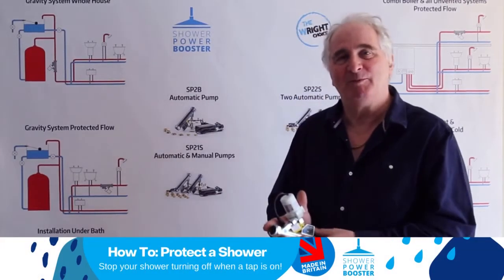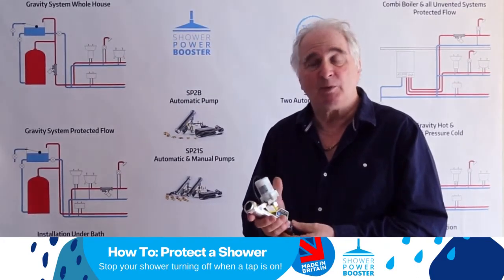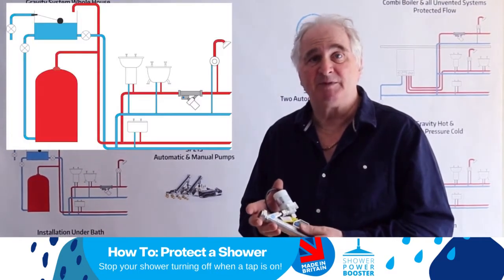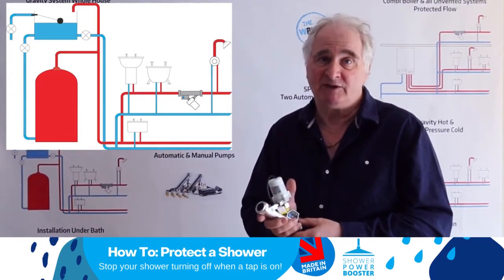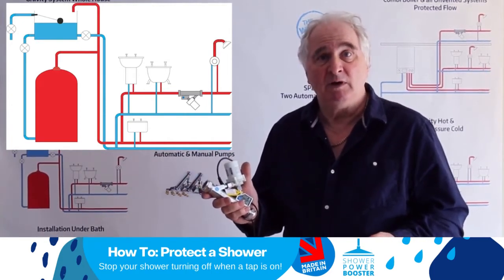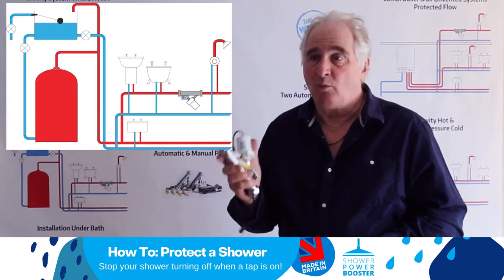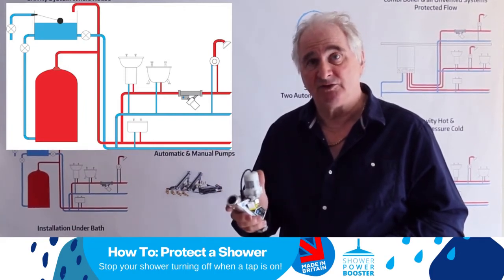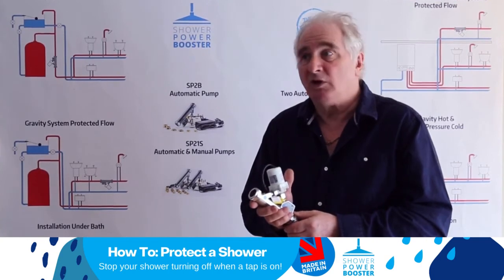What to do if your shower loses power when a tap is turned on or a toilet is flushed!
The Shower Power Booster is made possible with the invention of the 'pressure enhancing device' which was granted a patent in 2012. This invention allows us to achieve the same output with a 12 watt pump as  traditional  pumps 20 times bigger using 300 watts.

Shower Power Booster offers:
Simple 3-step DIY installation
5-star reviews
2-year warranty
Free UK next day delivery

to find out more